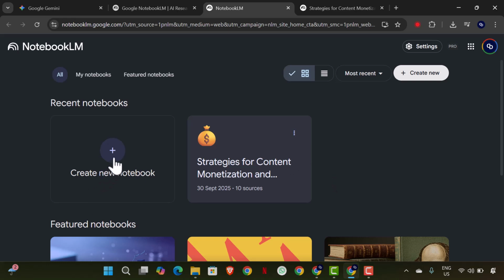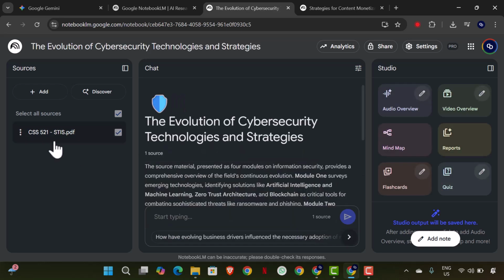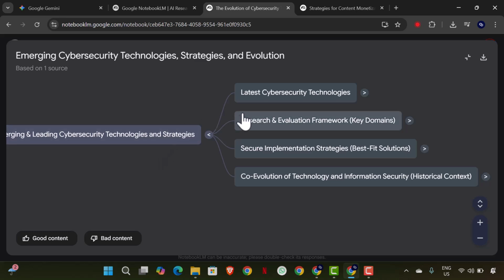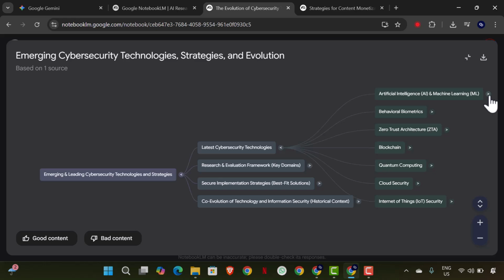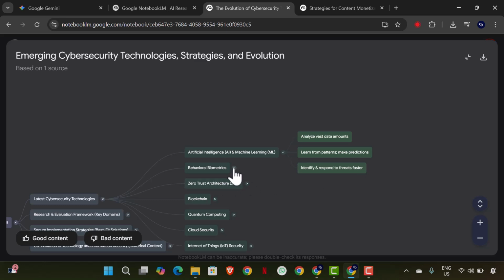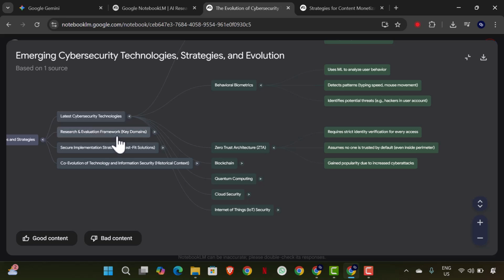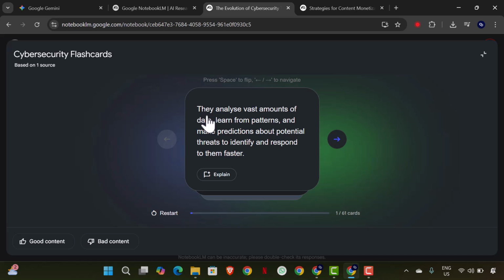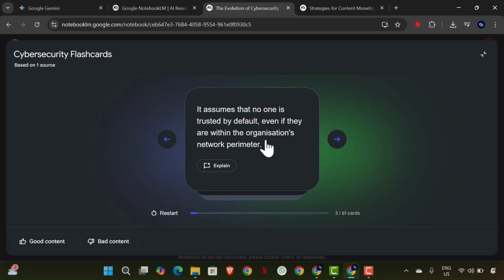Master Any Subject Faster with NotebookLM | AI Mind Maps & Flashcards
Want to learn faster, remember more, and study smarter? In this lesson, you'll discover how to use NotebookLM to automatically generate mind maps and flashcards from your learning materials.

By uploading PDFs, books, lecture notes, research papers, presentations, transcripts, and study guides, NotebookLM helps you visualize complex ideas, connect related concepts, and create interactive flashcards that improve long-term memory and exam preparation.

Whether you're preparing for exams, learning a new skill, researching a business topic, or teaching others, these AI-powered learning tools will help you absorb information more effectively.